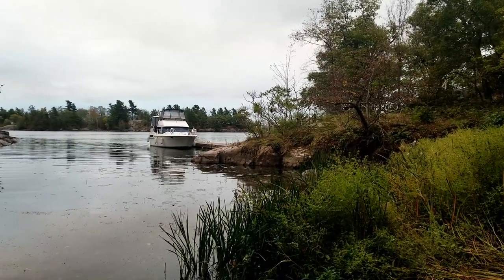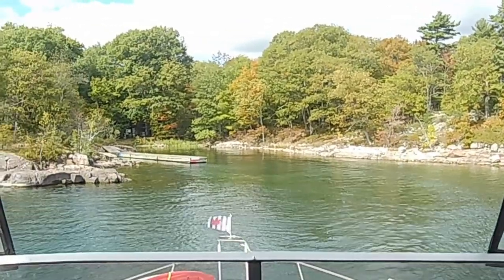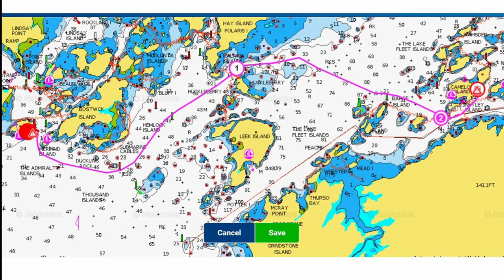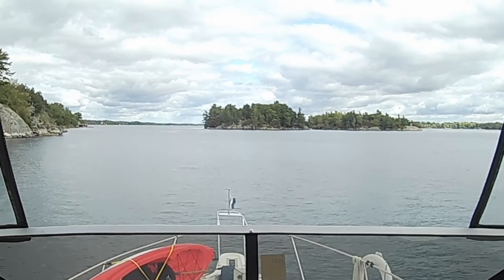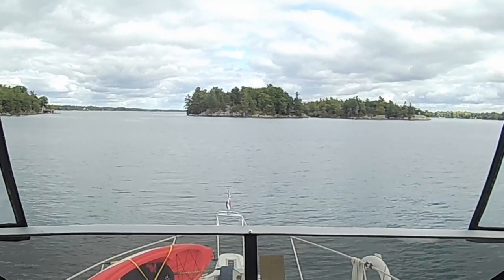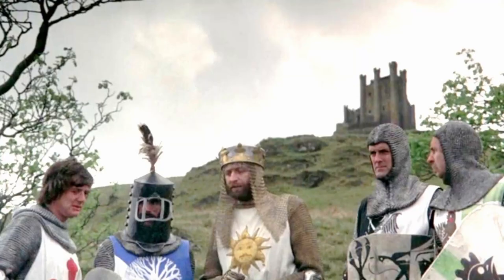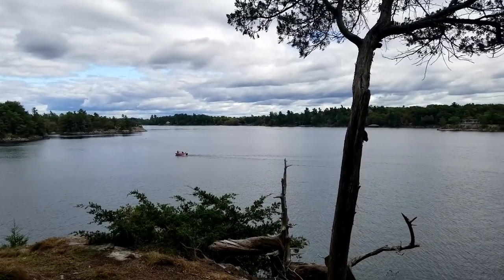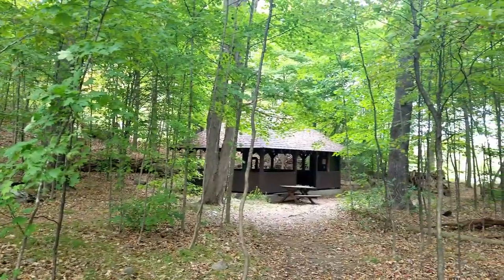Episode 24 - Day #5 - Camelot!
The cruise is slowly coming to an end.

The little dock at Aubrey Island was perfect! Out of the wind, peaceful, and perfect - although taking Chloe for her last washroom break was interesting because there are a lot of rocks to negotiate as you leave the dock, and it was dark! I think puppy-dog felt that it wasn't worth taking a long walk, so she went to the end of the dock, up one or two rocks to a flat place, did her business, and turned right around to go back on board!

The next day, we decided to try Camelot Island - several friends had docked there in the past and mentioned how good it was, and they were certainly correct! After a short cruise from Aubrey, we docked at Camelot and were immediately impressed - new docks, nice and wide, great facilities. And the Island is big enough to really feel as though you're exploring something. It was a great spot!

This took place on 30 September, which was the first official Day of Truth and Reconciliation. It's an acknowledgement of our Canadian Government's role in the Residential School program - a policy of cultural genocide, removing indigenous peoples from their culture and homes. The very real scars are evident today, since the program only stopped a few decades ago.

Jacqueline and I spent time discussing Residential Schools, the European settler/colonist relationship with indigenous peoples, and how we very literally walked in the footsteps of thousands of people over thousands of years. I'll talk about this day in another episode. But it was important to Reflect.